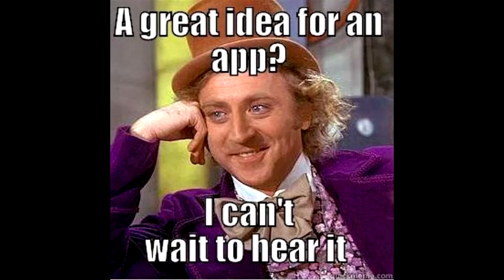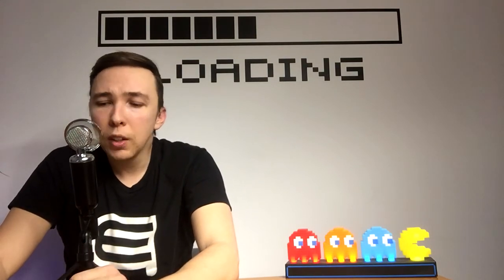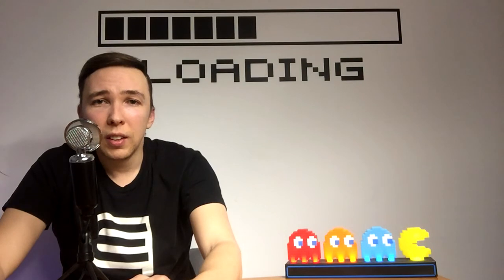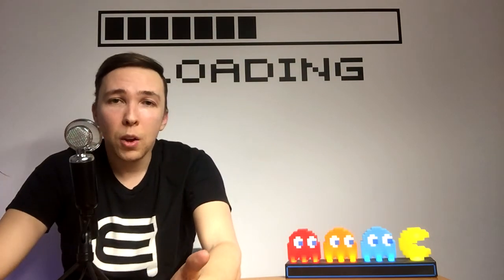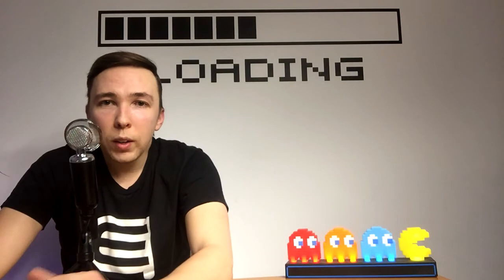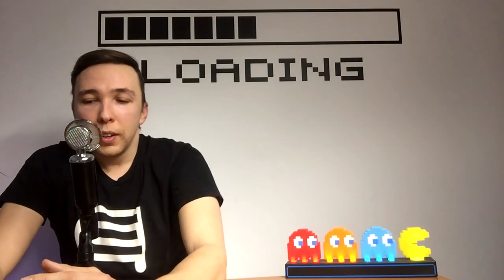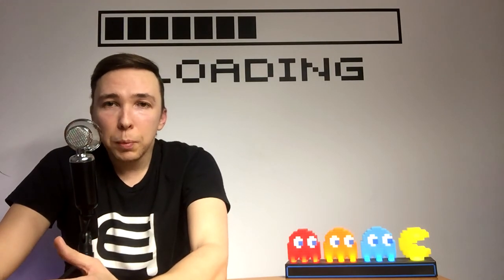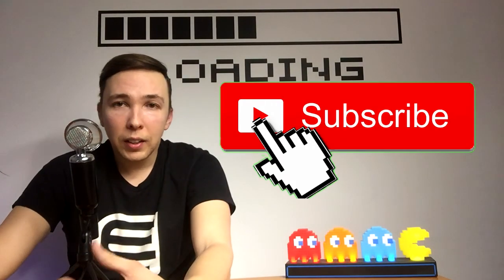How To Fund Your App Business as a Beginner in 2021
In this video I discuss how I funded my indie game studio business and how it applies to other app businesses too.